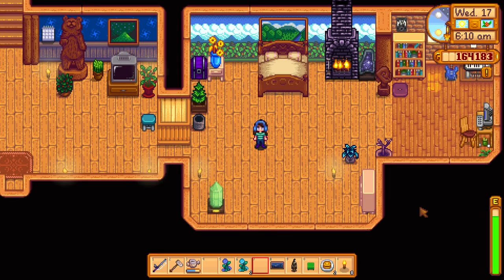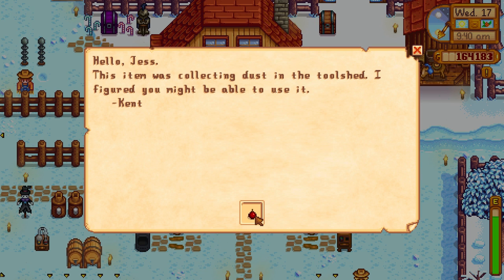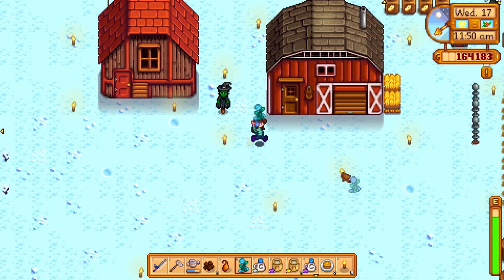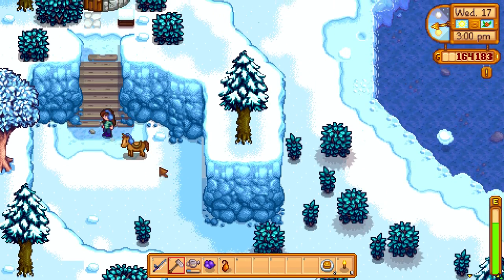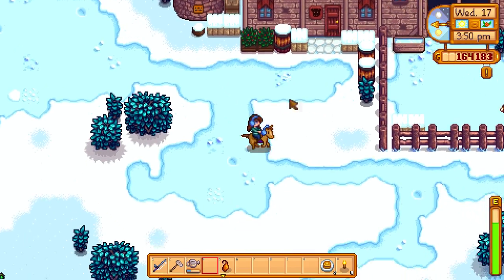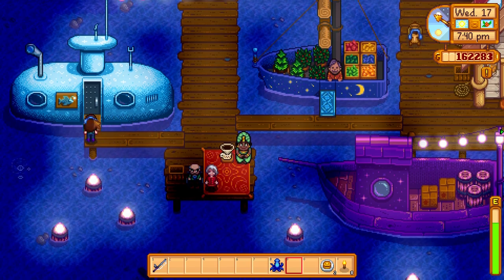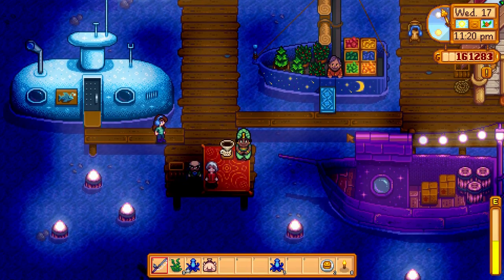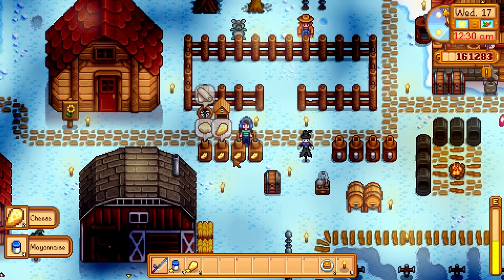Shane's Secret Chicken Coop! | Stardew Valley Let's Play • Season Two! - Episode 18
Welcome to Stardew Valley! With the Night Market sailing away, we set our sights on the valley's next festival: the Feast of the Winter Star, where we'll need to find a gift that Jas will enjoy! On our way to talk with her, we run into Shane, and he shows us a secret project he's been working on...